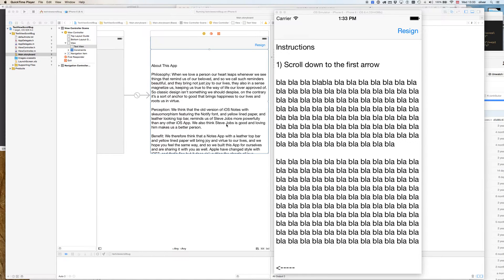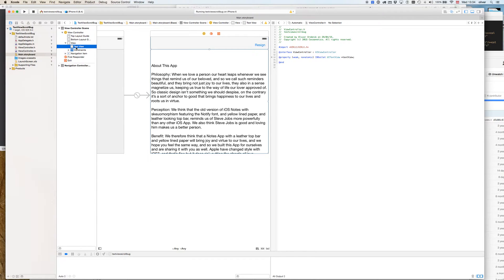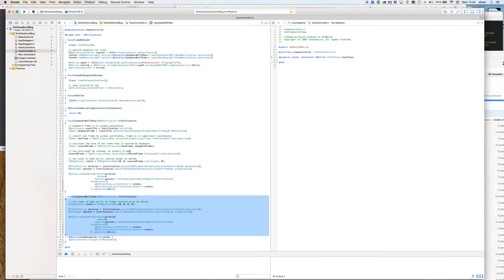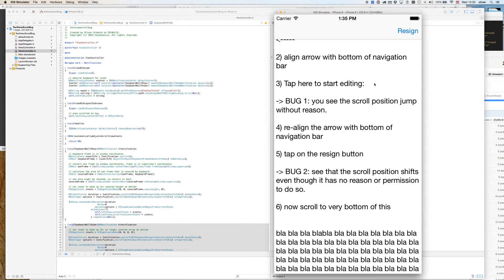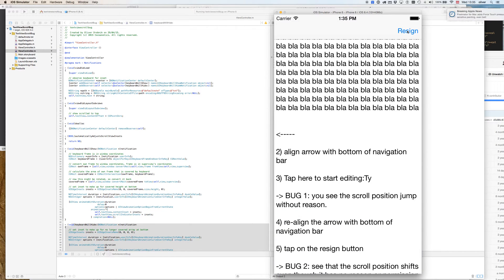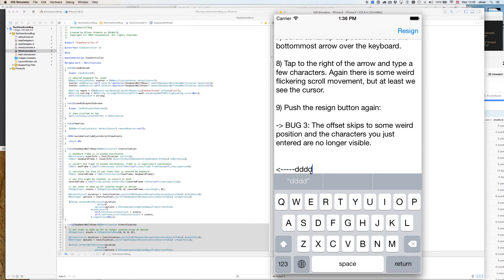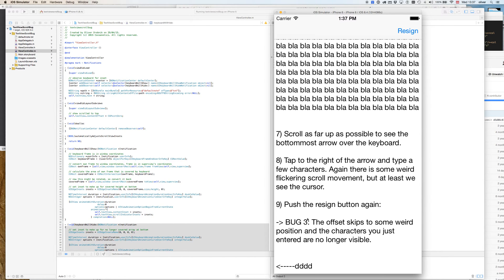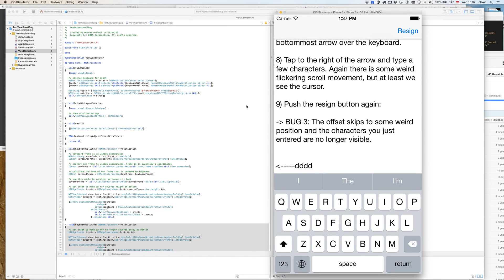UITextView scroll position jumps around beginning/ending editing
Demonstration of the issue filed as rdar://20743459 - TextViewScrollBug